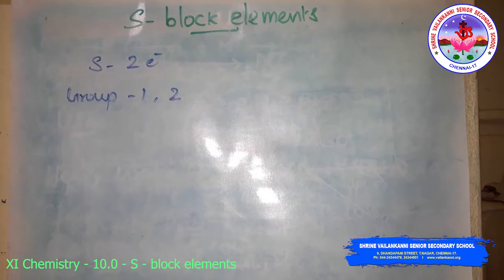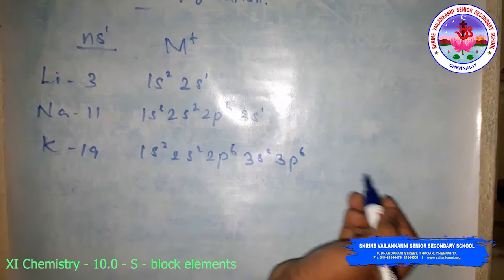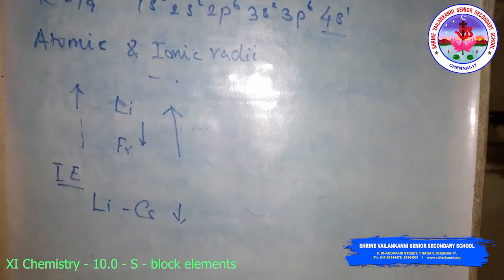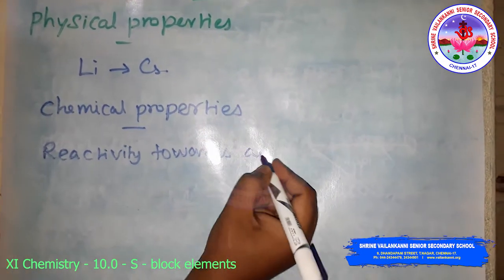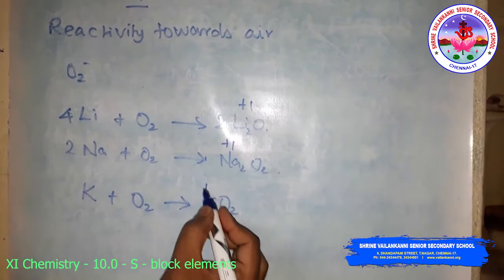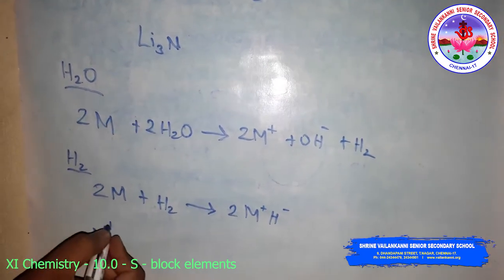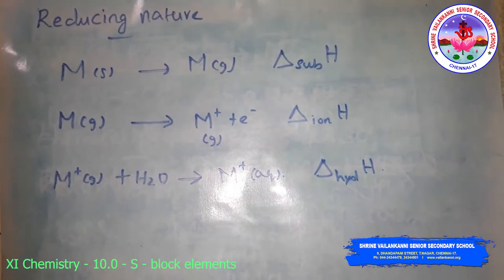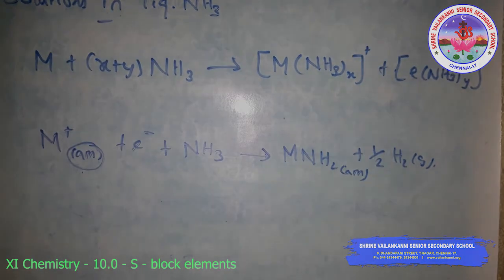SVSSS (11 CBSE) XI - Chemistry - 10.0 - S-block elements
Duration:⏲ 15m49s

Lesson Description:
Class 11 chemistry
Topic - unit - 10 - s-block elements
This video explains about the group I alkali metals
10.0